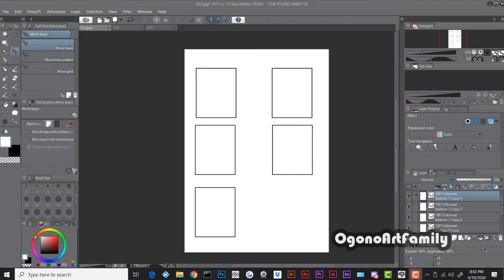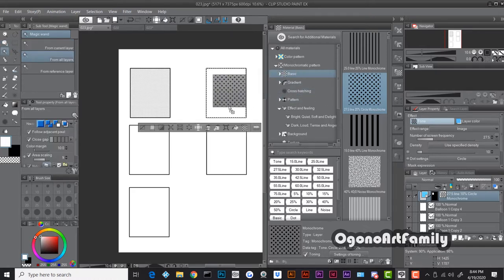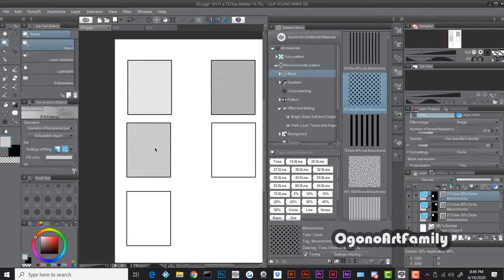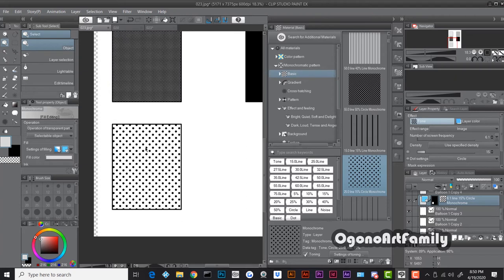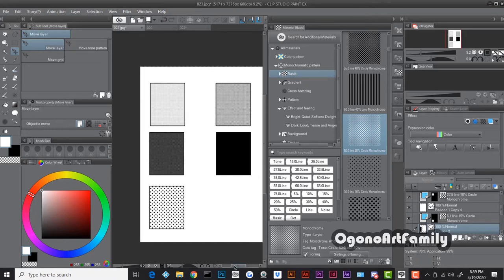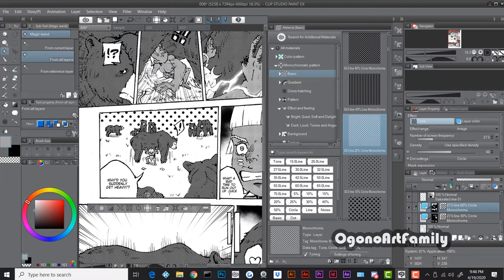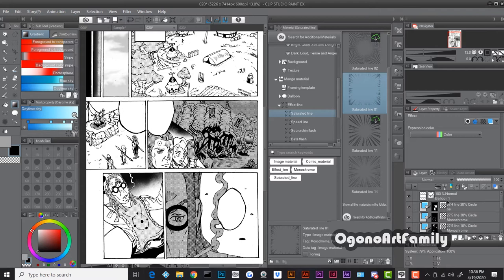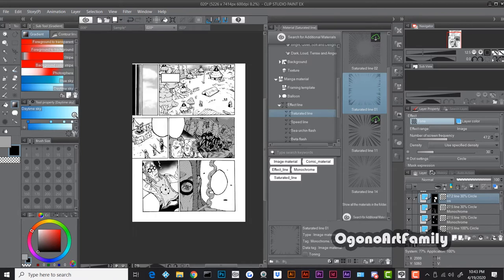How To Screentone in Clips Studio Paint Pro || ( IMPROVED EDITION )